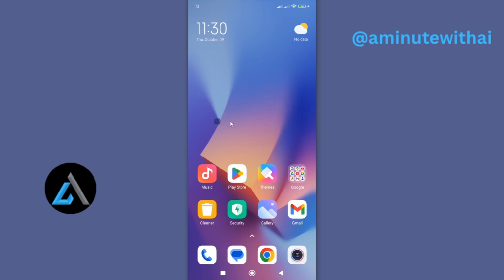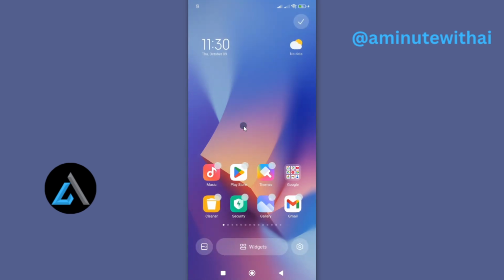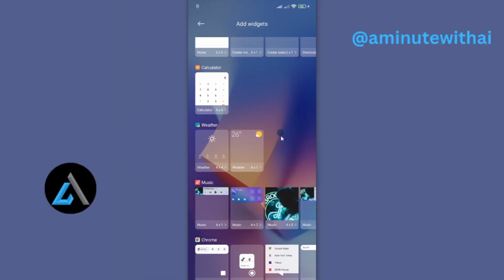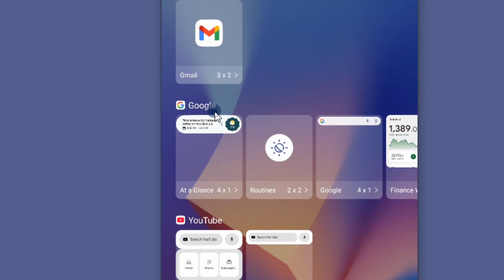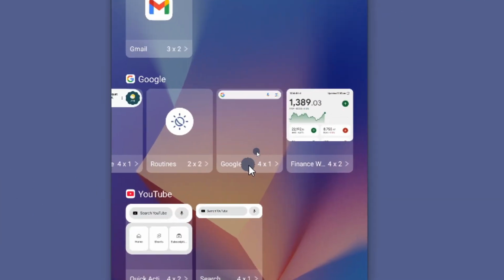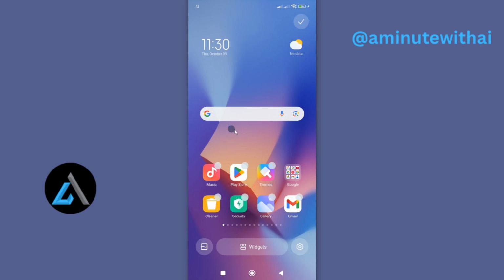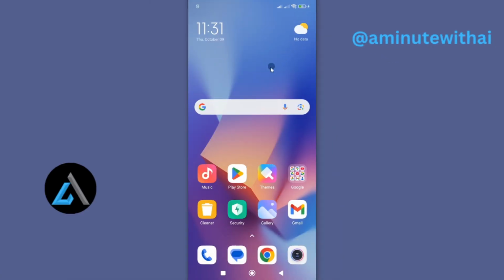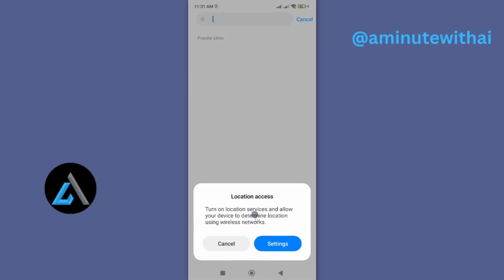How To Add Google Search Bar On Home Screen On Xiaomi Redmi Smartphone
In this video, you’ll learn how to add the Google Search Bar to your Xiaomi Redmi smartphone home screen. Follow this quick step-by-step guide to easily access Google search right from your home screen for faster browsing and convenience.